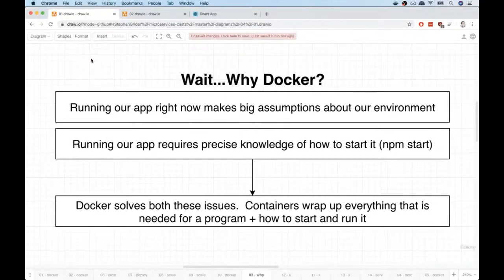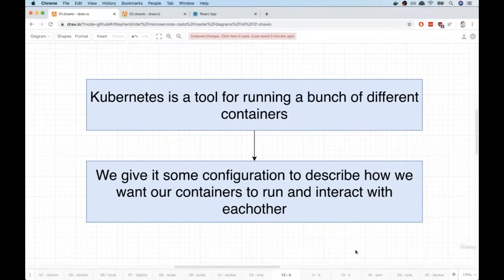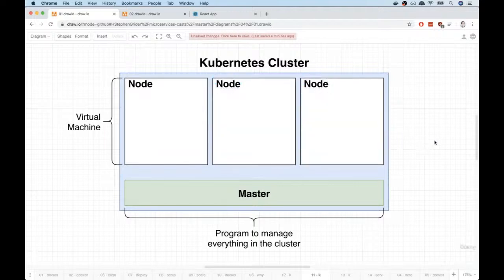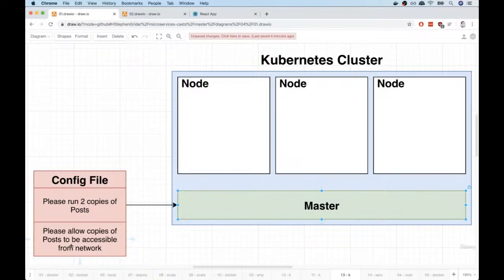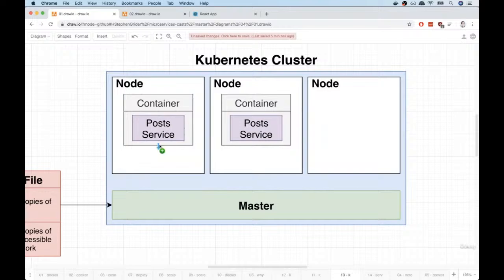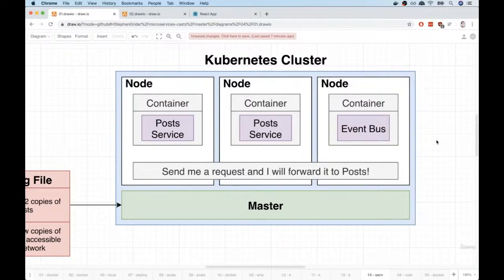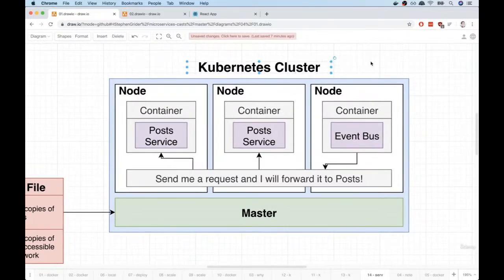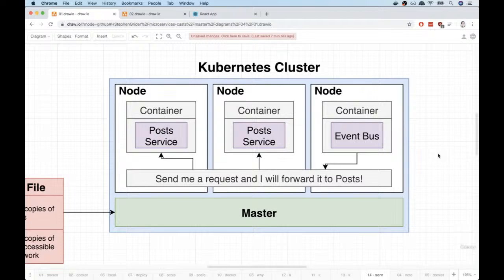003 Why Kubernetes.mp4